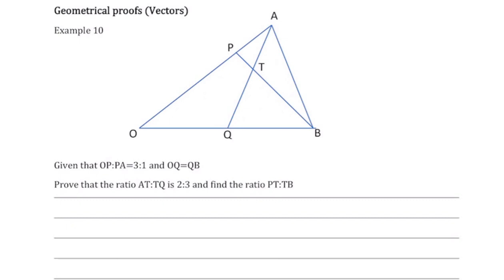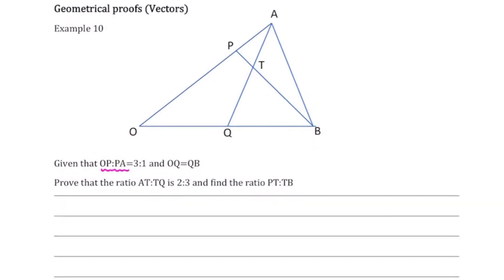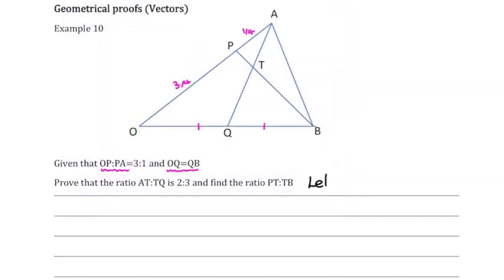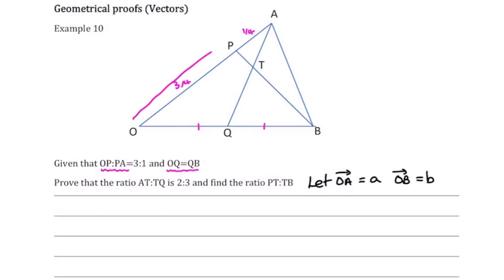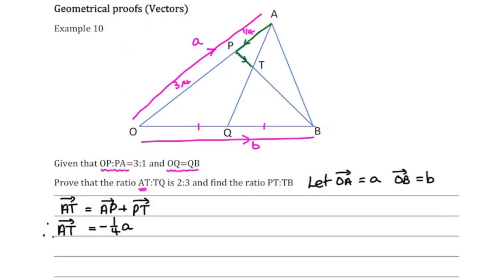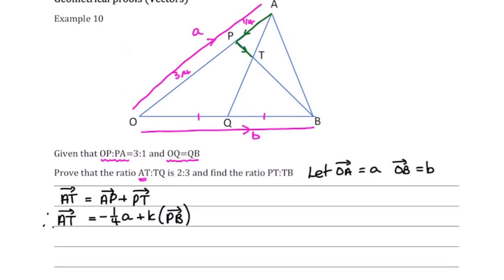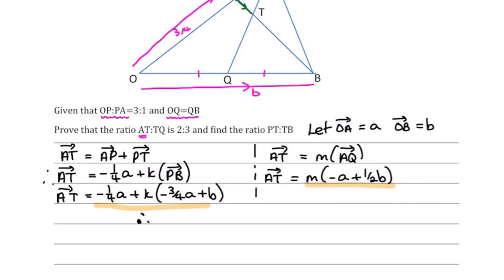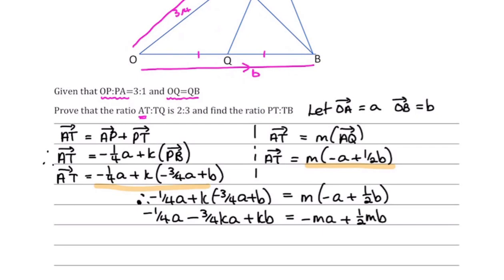Y1 and Y2 Pure - Methods of Proof - Part 4 - Vector Geometry Proofs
This is a video that covers vector proofs.